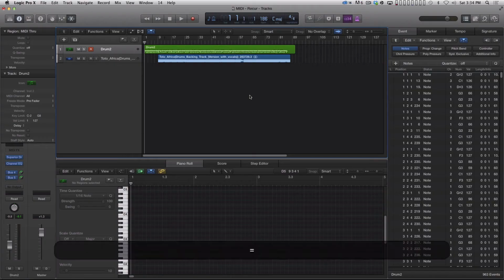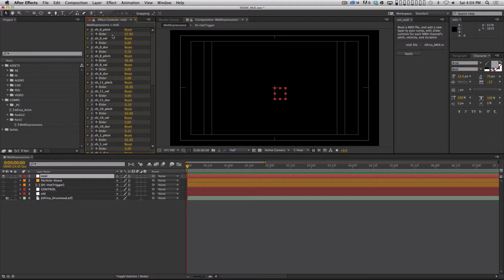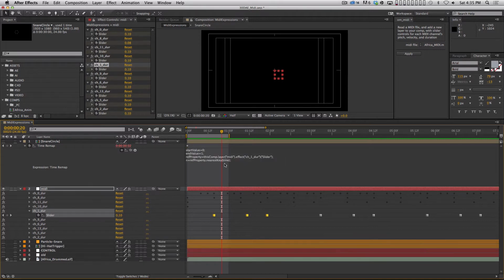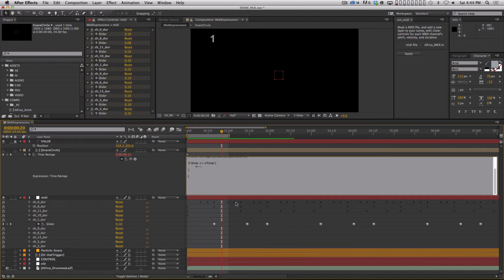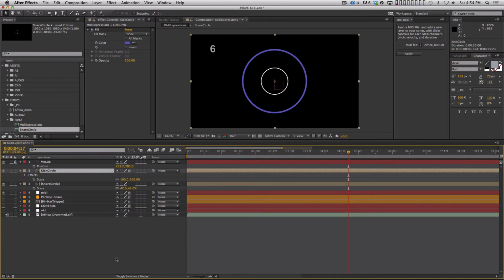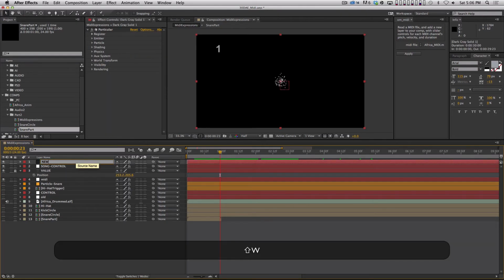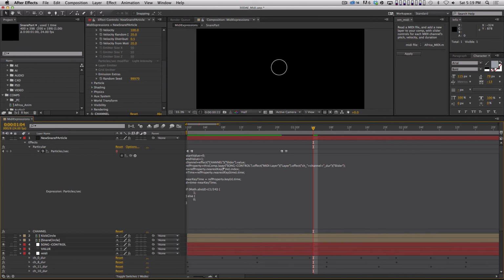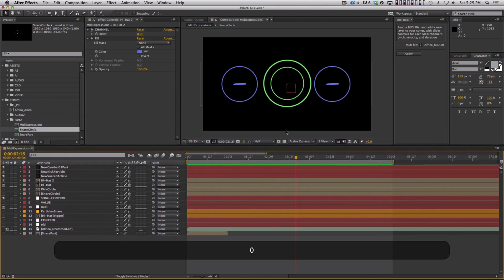MIDI Controlled Animation in After Effects - Part 2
In the second part of our MIDI controlled Animation in After Effects series we'll finish creating our audio-controlled animation.
Partial, Auto-Generated Transcript Below 👇

Music (00:00:00): [Toto - Africa],

Joey Korenman (00:00:29): This is up Joey here at school of motion and welcome to day six of 30 days of after effects. This is part two of the tutorial series where we take MIDI information and we bring it into after effects. And then we use it to trigger animations. Now I have to warn you that this might be the geekiest tutorial I've ever made in my entire life it's expression city. We're really going to get our hands dirty. And at the end, we're all just going to feel really filthy. But if you can hang with it, if you can just bear with me, let your brain absorb it by the end of this, hopefully you'll have a pretty good understanding of how this thing is actually set up. And that'll give you some really cool ideas about what you can do with this knowledge later. Now don't forget to sign up for a free student account so you can grab the project files and expressions from this lesson, as well as assets from any other lesson on the site. All right. Let's hop into after effects and check it out. All right, here we go. Down the rabbit hole. So we are in logic and, um, this is the track that I recorded for the demo for this video. So I'll just play a little bit of it. You can see the MIDI information down here,

Joey Korenman (00:01:36): And then, uh, I did find Backing tracks for this song.

Joey Korenman (00:01:48): You know, one of the things I hope this tutorial does, is it, it, you know, I want it to give you guys ideas, um, and kind of create, you know, there's, this is kind of something that hasn't been done a whole lot, and it would be really sweet to see, you know, what some really, really creative, amazing designer person could do with this technique. You know, uh, you know, programming MIDI that goes along with a cool song and then using that to trigger animations, um, I'm really excited that it's working and sort of, so anyway, so we've got the media information here and obviously this is a lot more complicated than what we had in the first example. Okay. I mean, you know, Hey, I recorded, you know, the first, third of the song, there's just a ton of data here. Um, and on top of that, there's a whole lot of different instruments, right? There's high hats, kick snare, um, there's different symbols, there's Toms, you know, there's probably eight or 10 different instruments actually, um, being played in here, you know, if we go to like something like this, right. There's a little drum fill in there. Um, let's see what else we got, like sort of over here in the chorus.

Joey Korenman (00:03:05): All right. So if you want to be able to have each instrument sort of trigger a different thing, you kind of need access to that instrument independently. Okay. By default, you're not really getting that out of your MIDI file. So, uh, let me show you what happens. Um, if I just select this MITIE and I say export selection as mini file. Um, there, I'm getting that error again. So, uh, let me first come down here and say, delete mini events outside locators. All right. And then I'm going to make sure I don't have any, any drum hits happening too early. That all looks good. And now export that mini file.

Joey Korenman (00:03:49): All right. Cool. Um, and let me just make a new folder here. We'll call it demo too. And this is called Africa raw. So the first thing I'm gonna do is I'm gonna grab the, uh, the audio file, just the, uh, the bounced audio. Okay. And then I'm going to grab that mini file that we just made. So let's grab Africa raw mini file. Make sure I have something selected in here and I'm just going to rename. So this is the old, this is the actual MIDI file, um, from the demo. So I'm just going to rename that old for a minute and let's import this one we just made. Okay. It takes a little longer than in the last tutorial, because there's a lot more going on. And if I hit you, you can see, wow. There's a ton of data in there. Now, here is the problem. Um, let's look at channel zero velocity and let's go into the graph editor and let's kind of jump in there. Okay. And you can see there's peaks and there's hard hits and then weaker hits and let's play the audio and see how it syncs up.